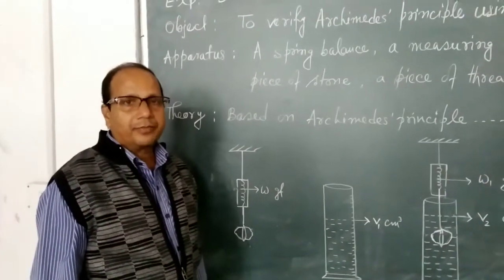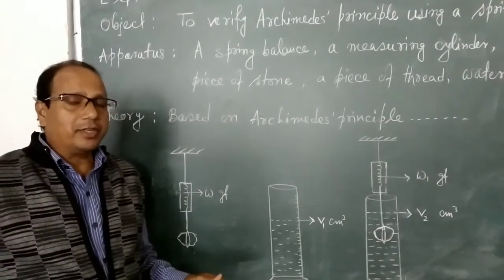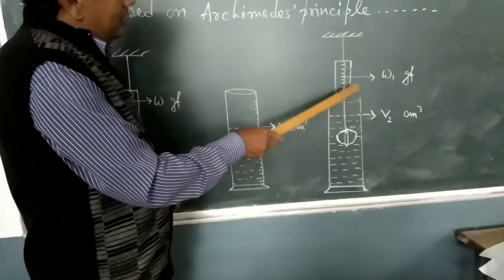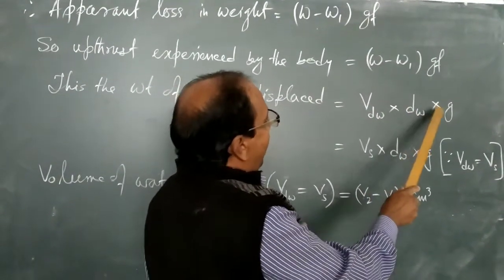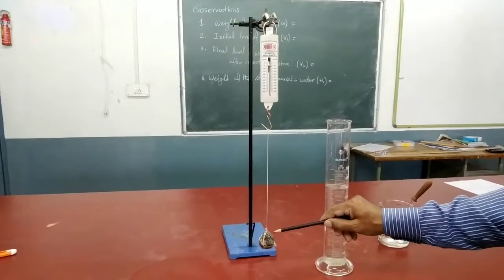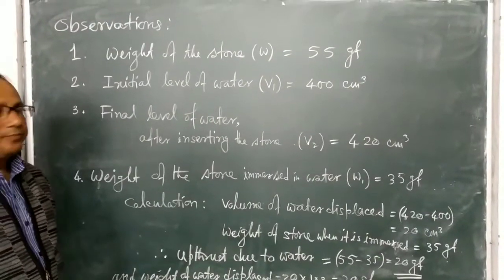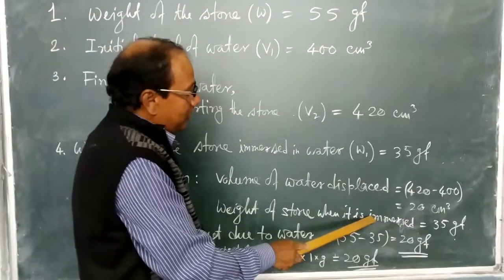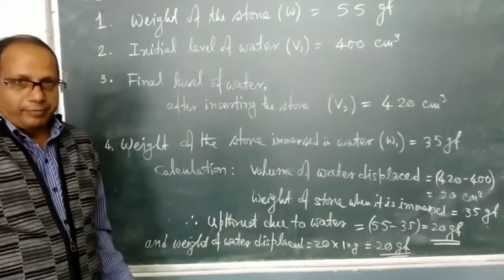Class 9 Physics Experiment 5 - To Verify Archimedes Principle Using a Spring Balance